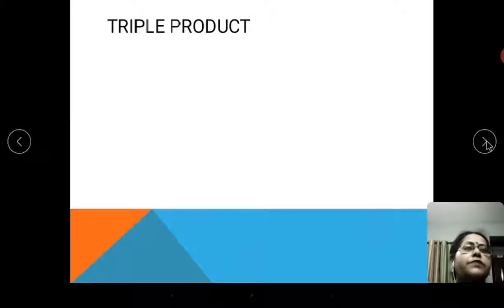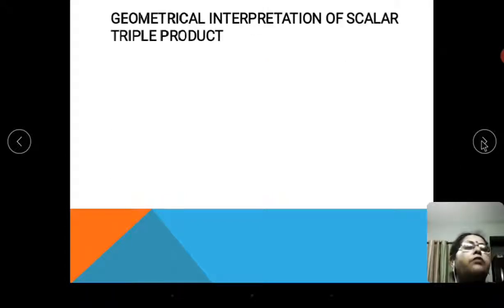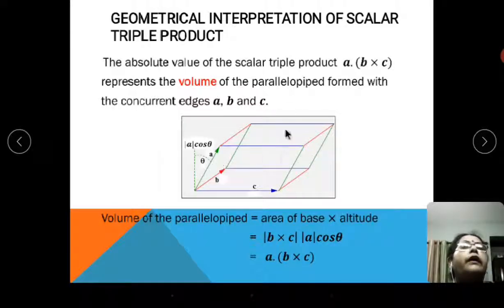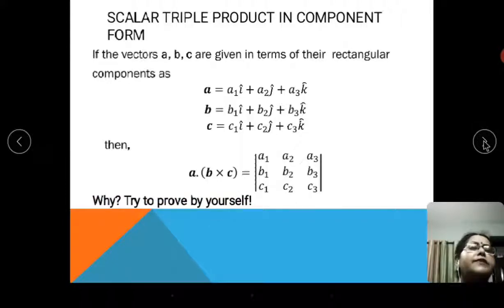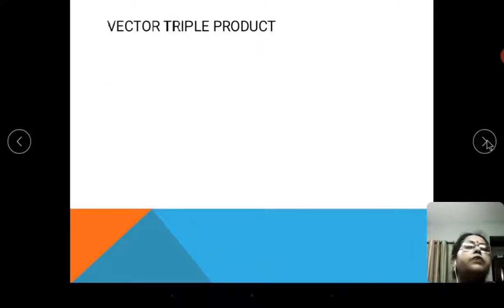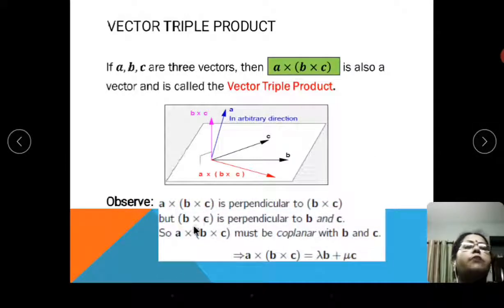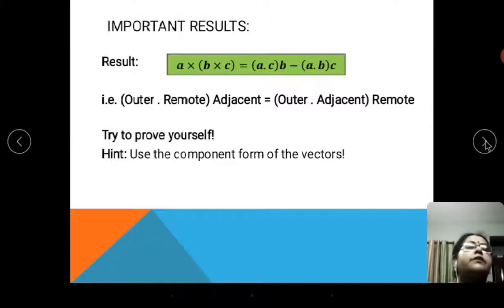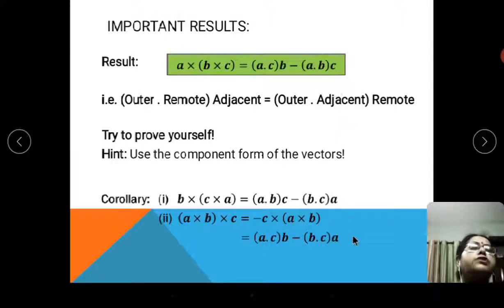Vector Algebra - Lecture 8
This is the eighth and last video in a series of lectures on Vector Algebra by Dr. Sharmistha Ghosh.